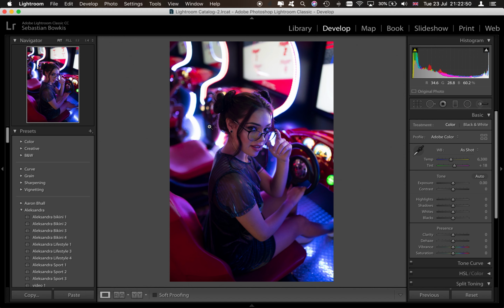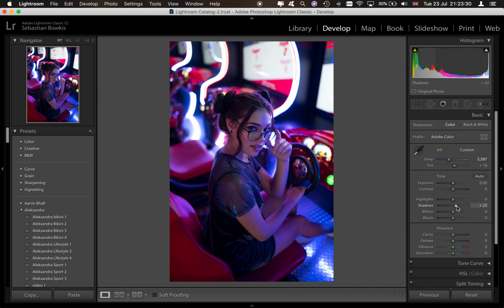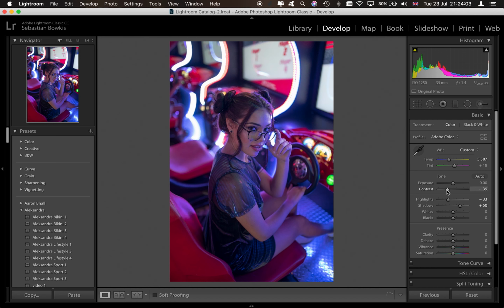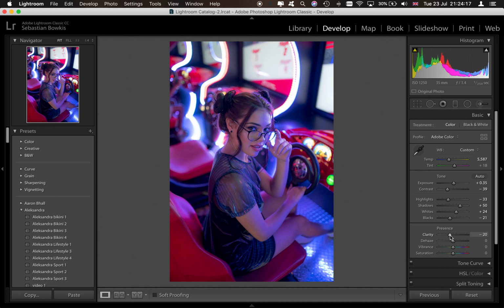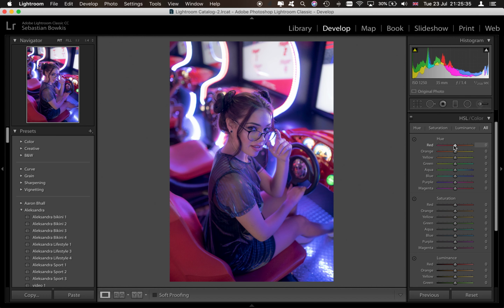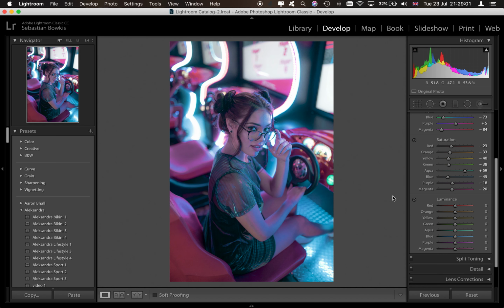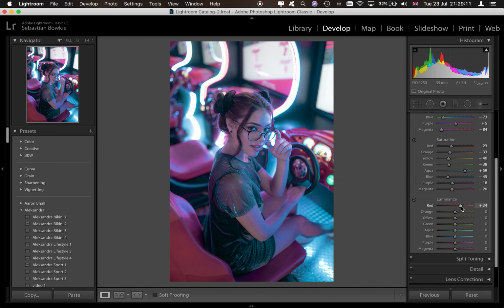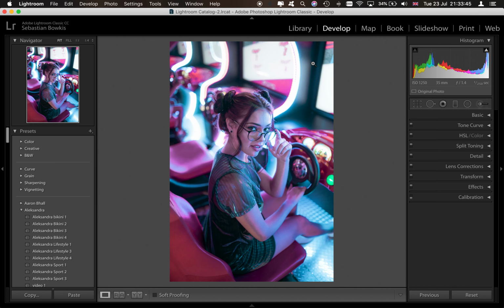HOW TO EDIT LIKE BRANDON WOELFEL | LIGHTROOM COLOURGRADE TUTORIAL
Welcome to our channel, this is a channel for photo editing and tech reviews, if you have any ideas for videos feel free to contact us by sending a DM on our Instagram:

Editing
MacBook Pro